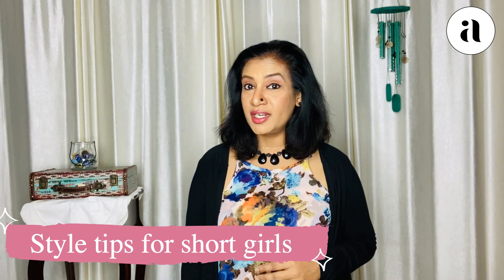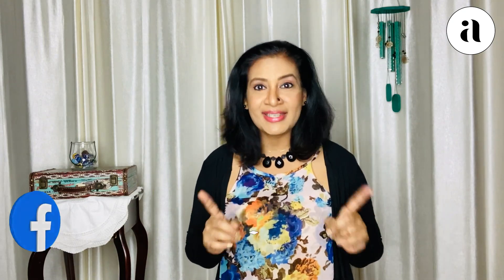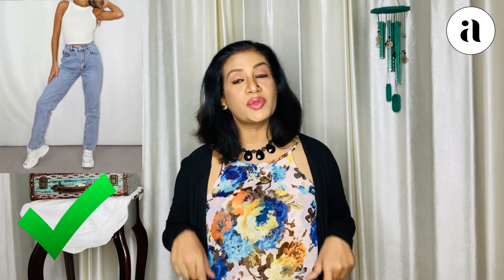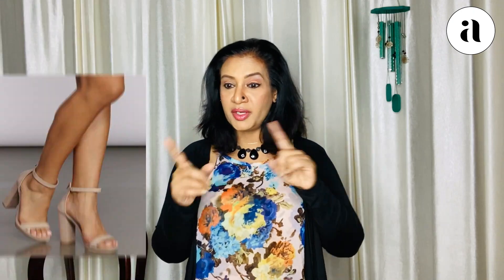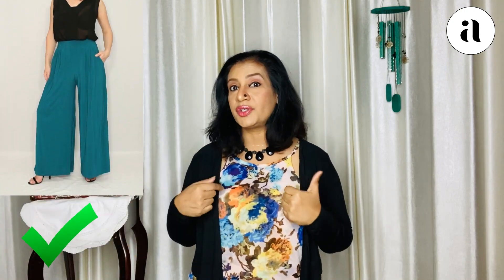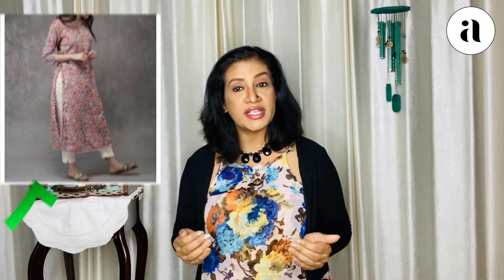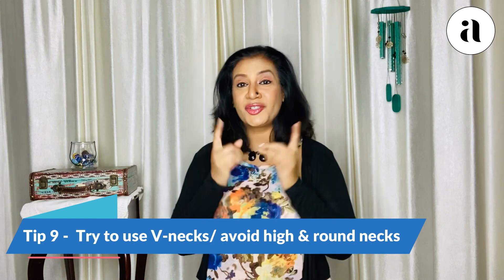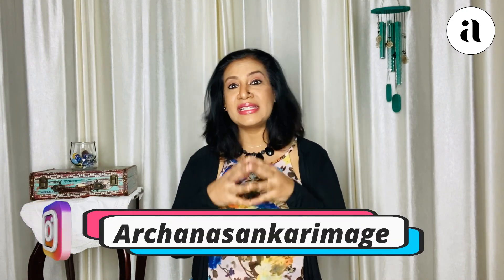HOW TO STYLE SHORT GIRLS - 9 TIPS TO GUIDE YOU// HOW CAN SHORT GIRLS TRICK TO LOOK TALLER// ENGLISH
To begin with, I don’t believe that being short is a disadvantage. If you are someone who is  short and you are happy and confident that way, then go ahead and crush it.
 In case you feel you need some guidance with looking taller, then you should watch this video.

 9 tips to help you look not so short.

Tip 1: Use mid-rise or high-rise jeans; Never use low rise jeans
Tip2: Never use big bags, use medium to small bags
Tip3: Avoid chunky shoes; use sleeker shoes and in your skin colour
Tip 4: Avoid large print and big embroidery
Tip 5: Never use both the garments loose; use only anyone garment loose.
Tip 6: Wear monochromatic colour schemes
Tip 7: Do not wear flared kameez/kurtas or Anarkalis
Tip 8: Do not wear flared Palazzos and Patialas.
Tip 9: Wear V necks more and not high and round necks.

CAMERA:  OM SANKAR MENON

EDITING:  SHAN KALAM(GURU)